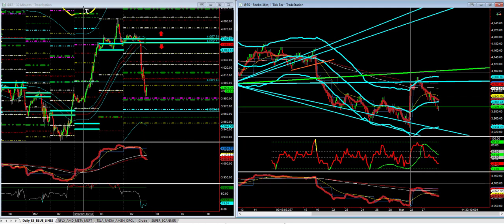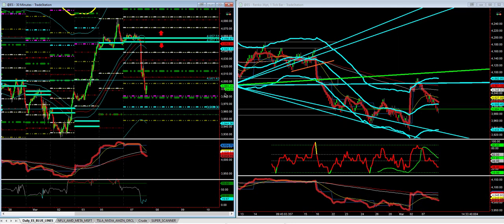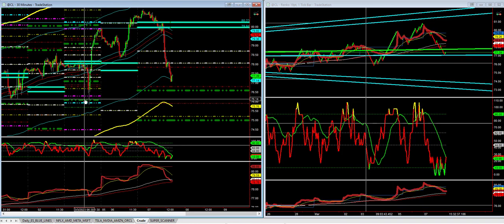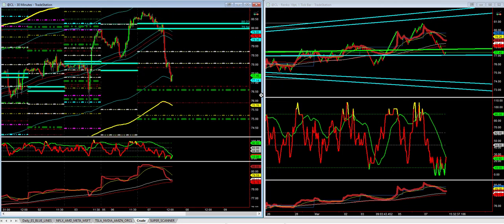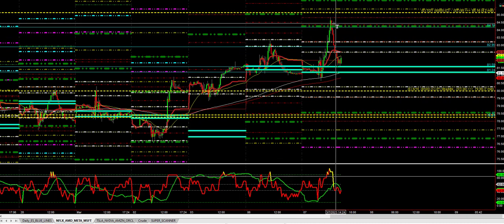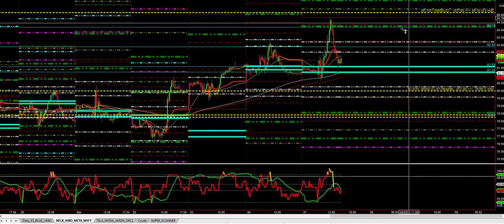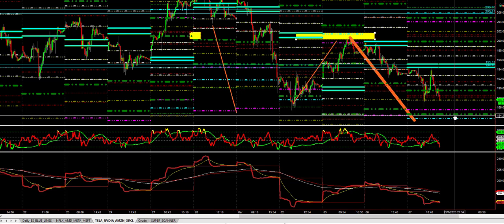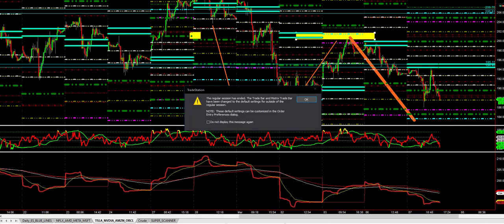Slowing Down For Larger Profits